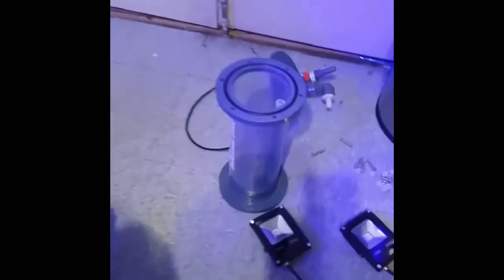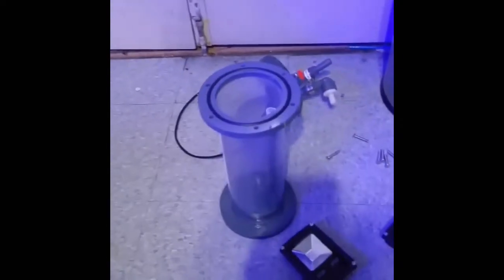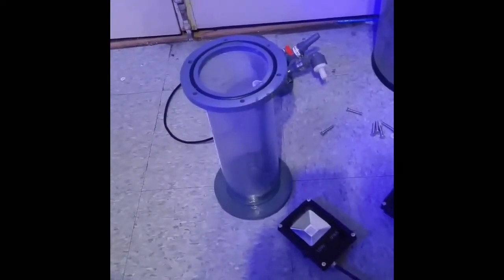Macro algae reactor 1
First attempt still gotta add the blue lights